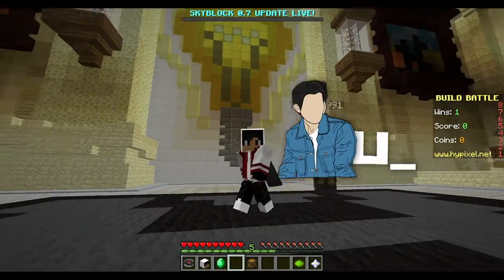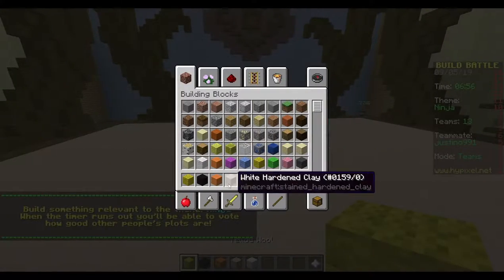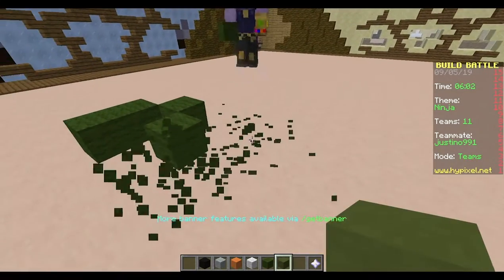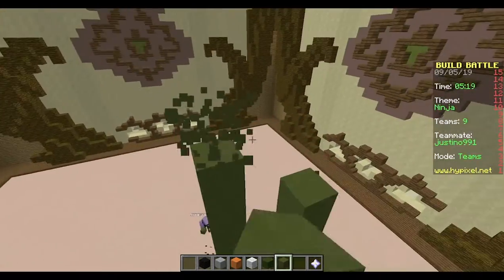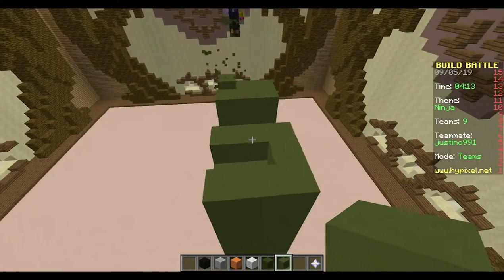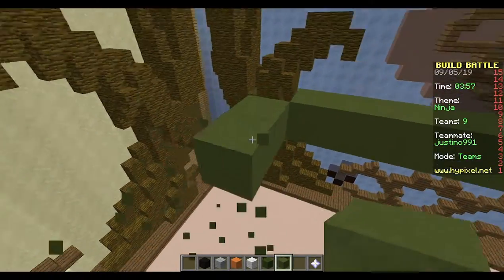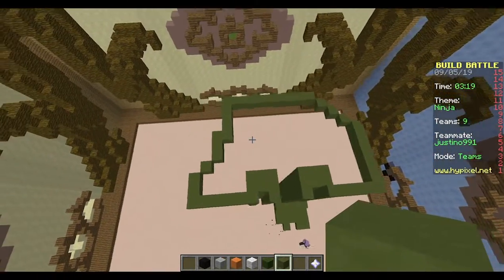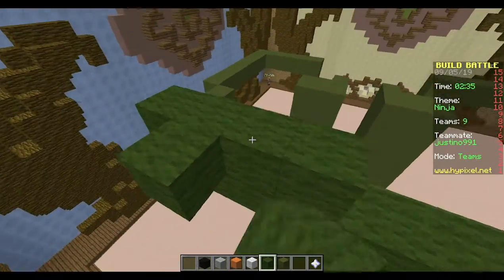What Did We Do To MICHAELANGELO?!? | MINECRAFT BUILD BATTLE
F in the comments for Justin's depression.